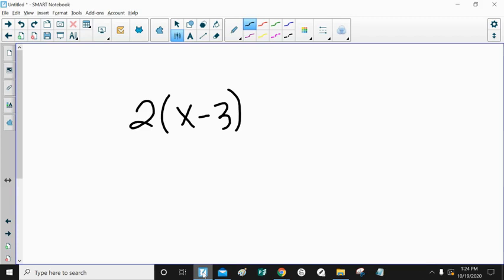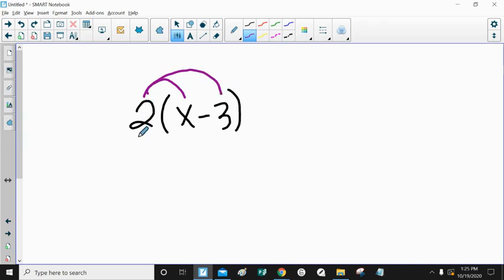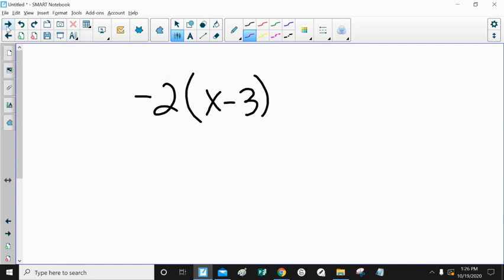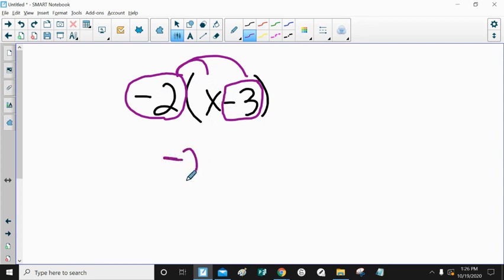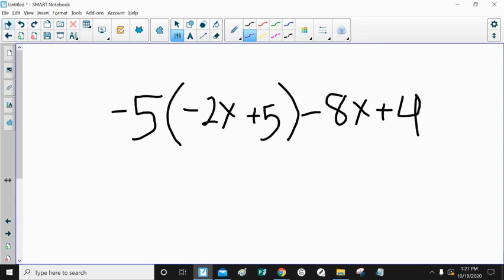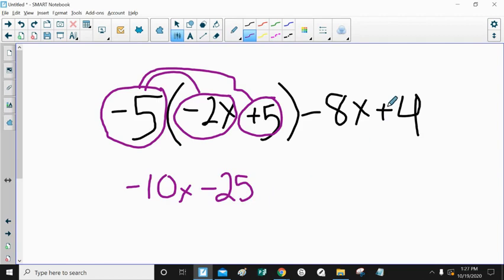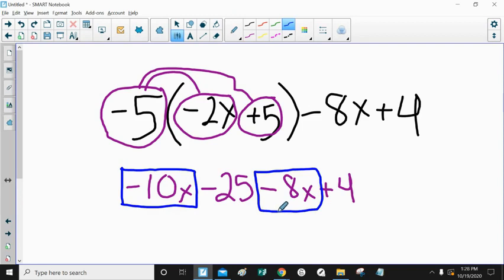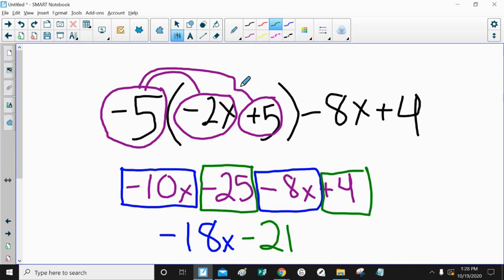Distributing and Combining Like Terms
In this video we walk through 3 examples of distributing an integer.  When distributing, we have to remember that the positive or negative sign in front of the term stays with that term.  And it gets multiplied along with the number to everything inside the parenthesis.